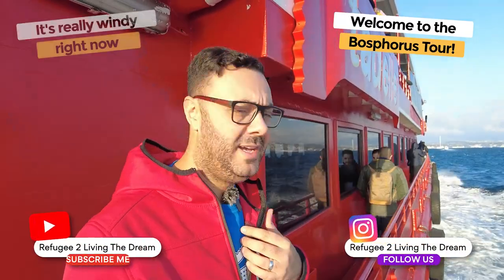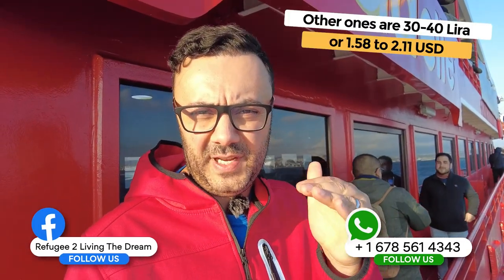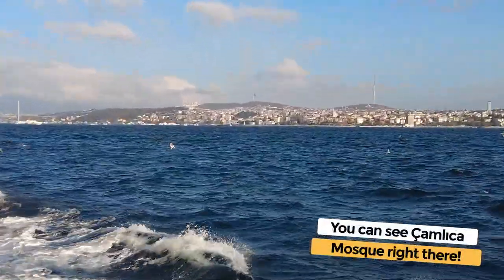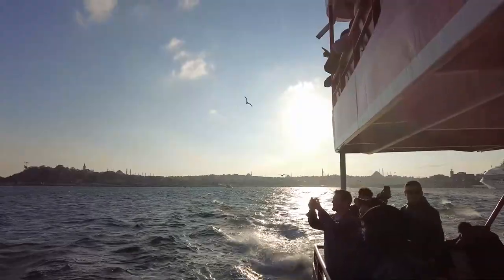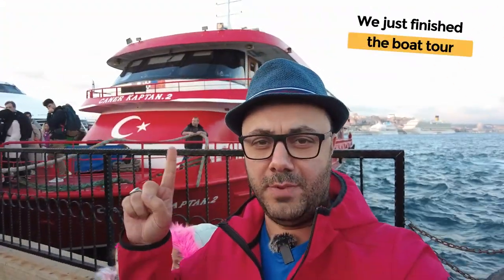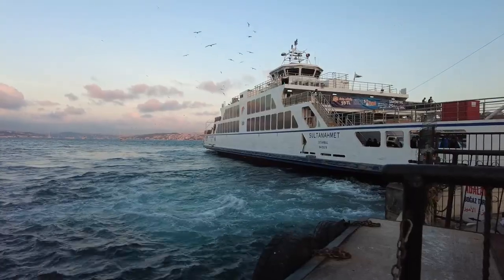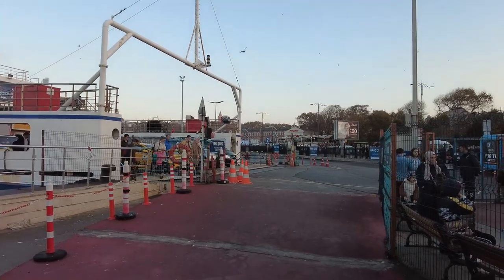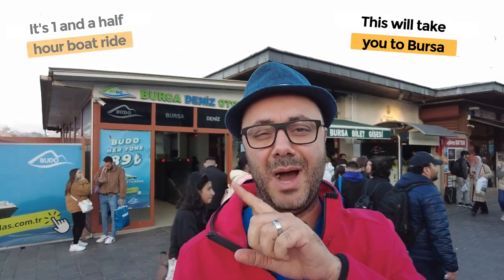Discover Istanbul's Cheapest Bosphorus Boat Cruise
Explore Istanbul's beautiful Bosphorus strait on this 4 dollar tour - and see it all! From the old city to the waterfront, this 90 minute tour will take you on a journey you'll never forget.

Don't miss out on this amazing opportunity to see Istanbul for just $4! This 4 dollar tour is a great way to get a taste of Istanbul and see some of the city's most popular attractions. You won't regret taking this affordable tour!

Multiple companies offer Tour services from Eminönü feel free to visit Tourist Information Center to get info and pricing on all of them.

Follow us as we document our adventures of travelling to various parts of the world as a family of 5 🤩🥳😱😱!!!